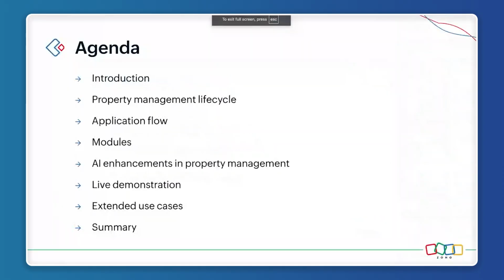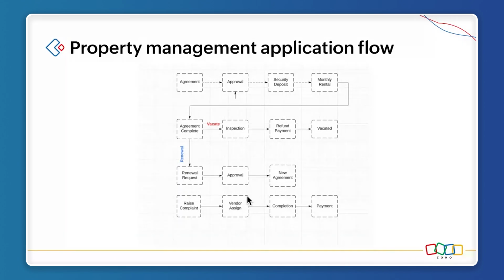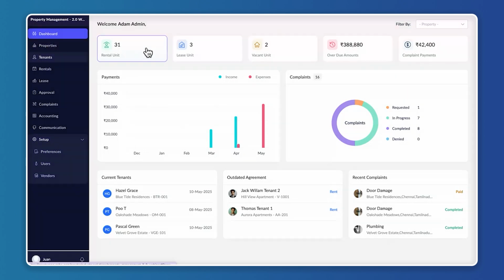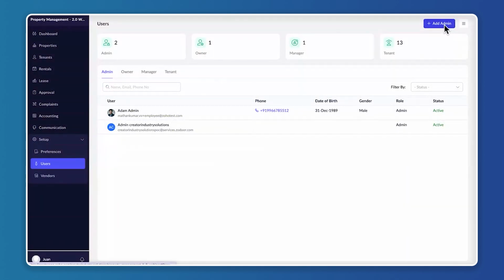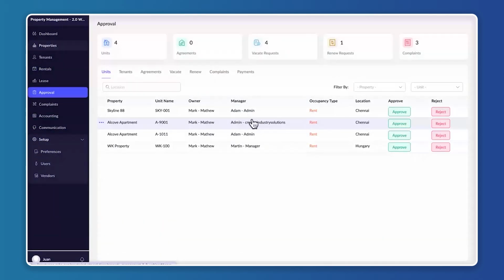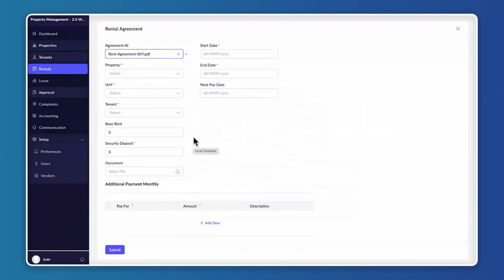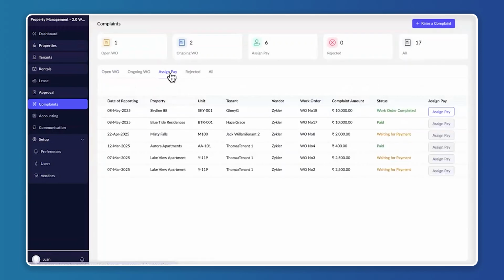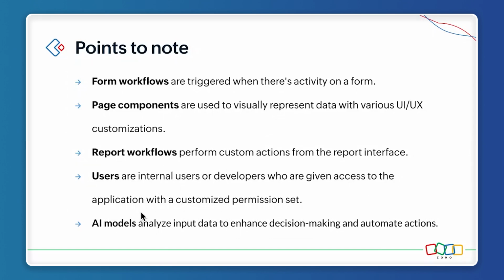Creator Learning Table Series 2025 "Zoho Creator for Property Management with AI Enhancements"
In this video, we’ll show you how Zoho Creator can streamline property management operations, from managing properties and units to automating lease and rental workflows. Learn how to digitize key processes, enhance tenant and vendor communication, and boost operational efficiency for property managers and real estate businesses.

Topics that will be covered:
03:56 Introduction
05:20 Property management lifecycle
09:14 Application flow
13:30 Modules & features
18:46 Live demonstration
16:14 AI enhancements in property management
58:25 Extended use cases
59:32 Summary